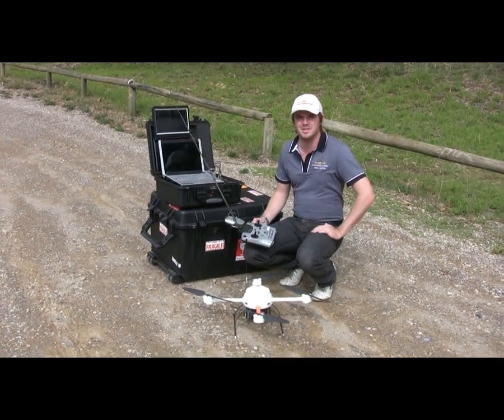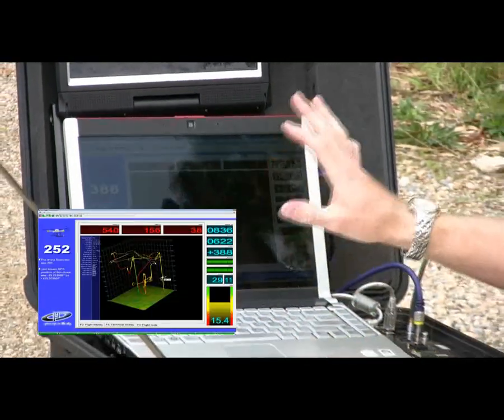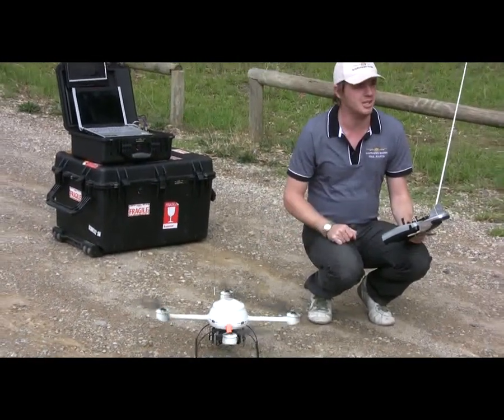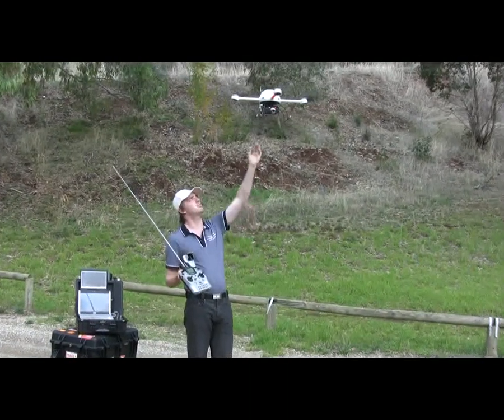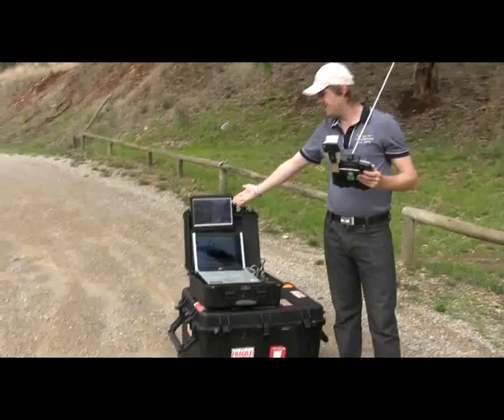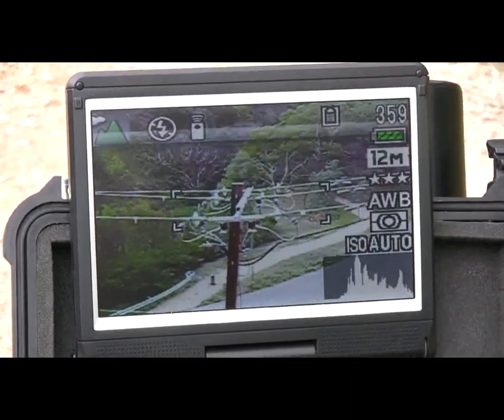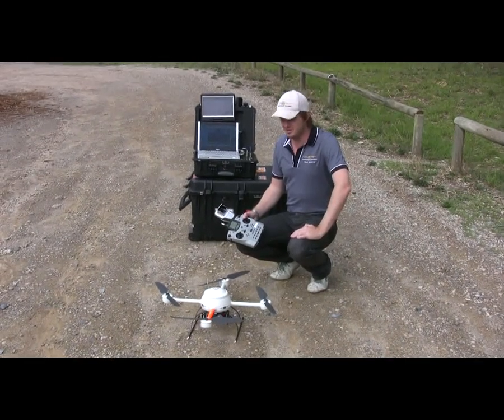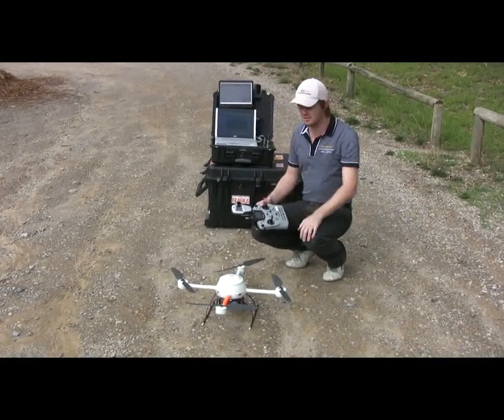Microdrone power line inspection demonstration by APS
This is a short APS demonstration video created of an APS member using the Microdrone MD4-200 system to take photographs of a power line conductor. It illustrates just how easy it is to use the Microdrone system for applications like asset management.  for more information.